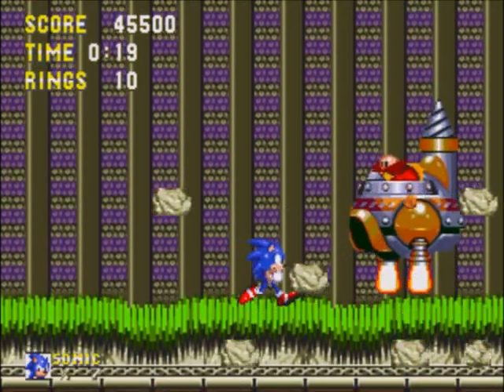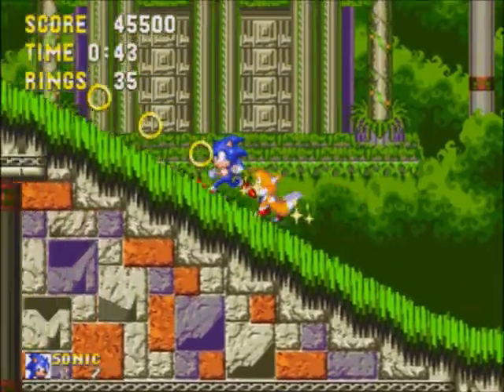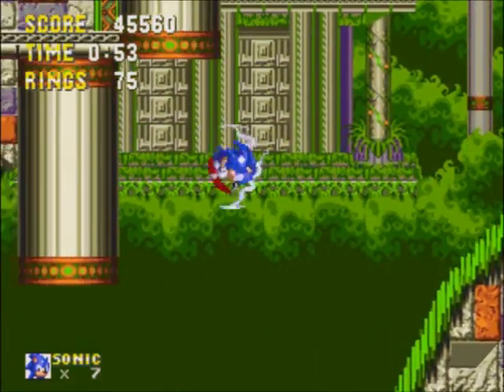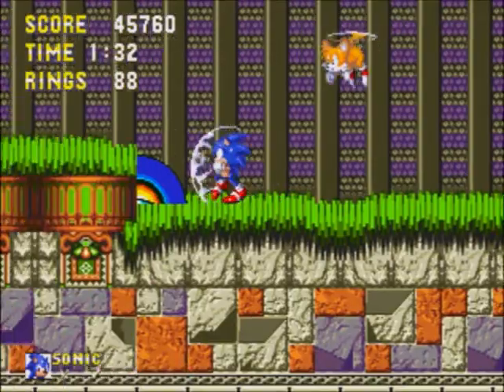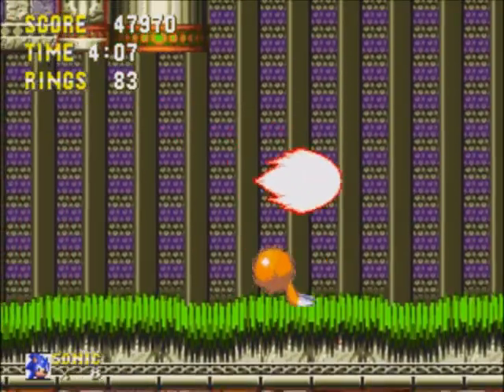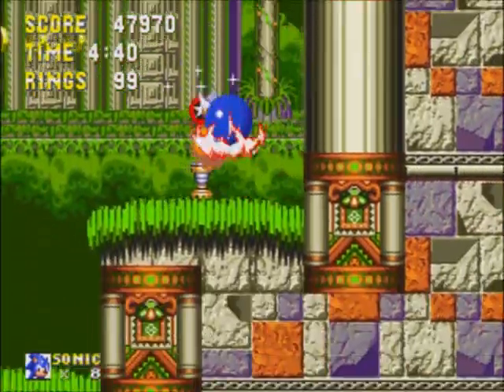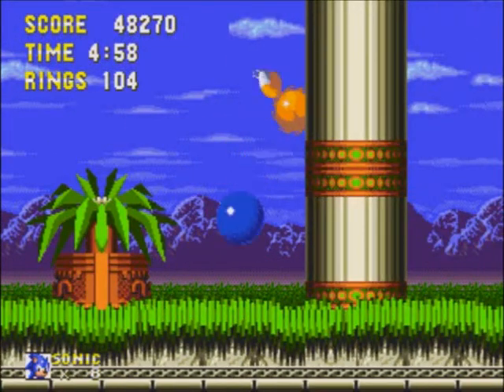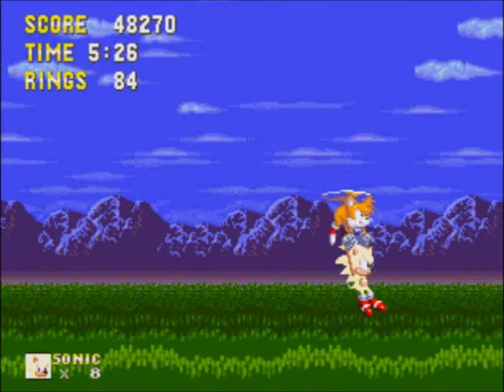Let's Play Sonic 3 and Knuckles Part 3 - Marble Garden Zone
Hey guys in this episode we fall into Marble Garden Zone, get our last chaos emerald and finally get to fool around as super Sonic! I really love how he looks and runs, its a great sprite. Also we get to watch me fail miserably against the bane of my existance...SPIKES